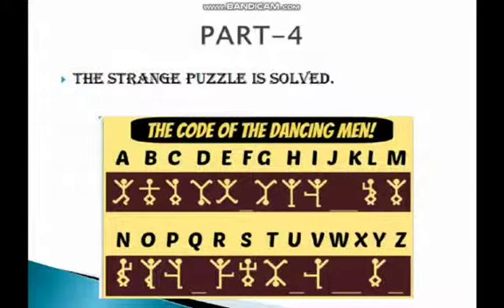7 April 2021